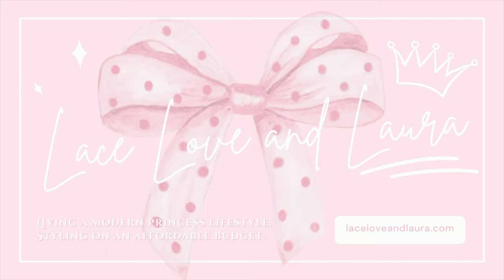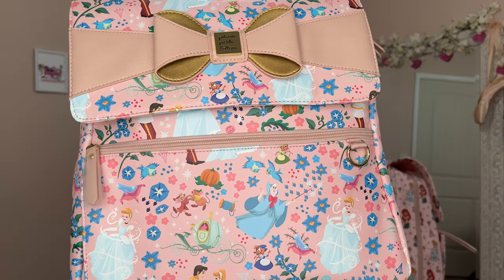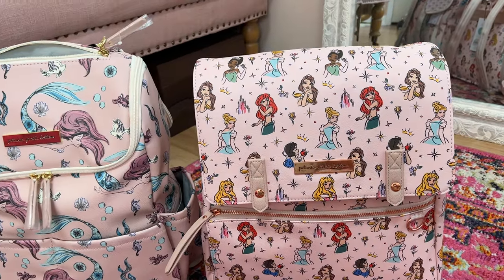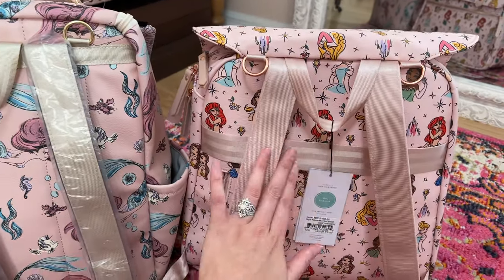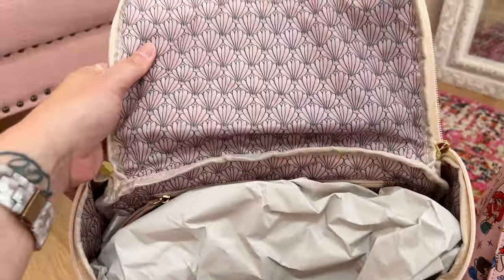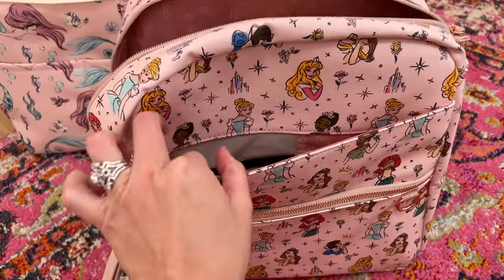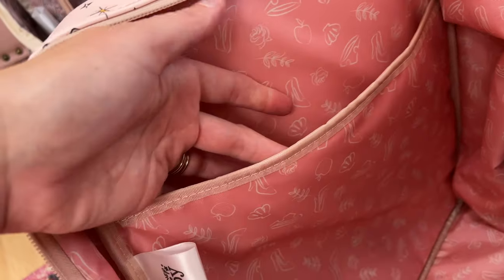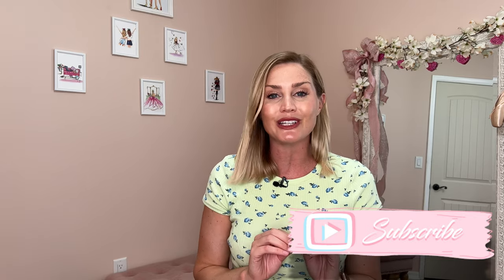Petunia Pickle Bottom DISNEY Diaper Bag COMPARISON | Meta vs Method backpacks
Comparing Petunia Pickle Bottom Disney diaper Meta and Method backpack bags. Cute prints and lots of space in both styles. Which do you like most?

Method style bags
Meta style bags

MORE VIDS

IG POSTS

MEASUREMENTS:
Height: 5'8"
Weight: 140lbs
Chest: 34 1/2”
Waist: 27”
Hips: 39”

*Thank you for all of your support! Make sure to let me know what your contribution is for and what you’re interested in seeing me create next🥰
(please keep this appropriate, thank you in advance)

VIDEO EQUIPMENT

♡Wireless mic
♡Lav mic

CHAPTERS

0:00 - 1:20 Hello lovelies
1:21 - 5:11 Exterior comparison
5:12 - 8:28 Interior comparison
8:29 - 9:29 Shop & SUB